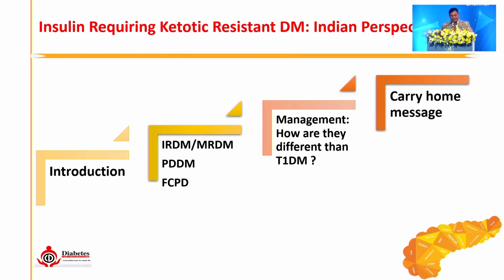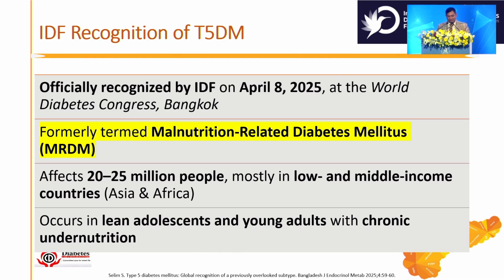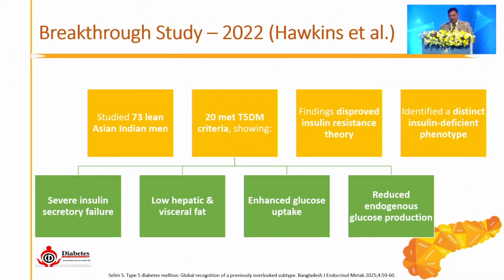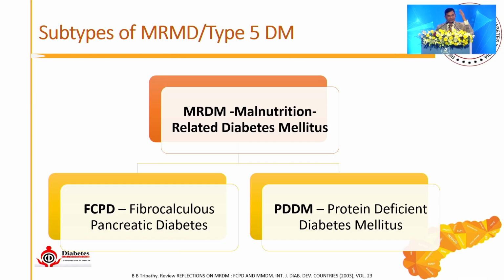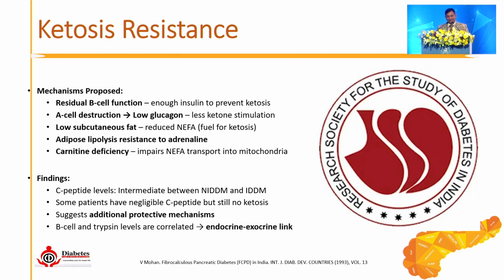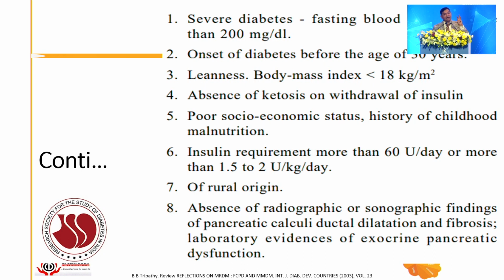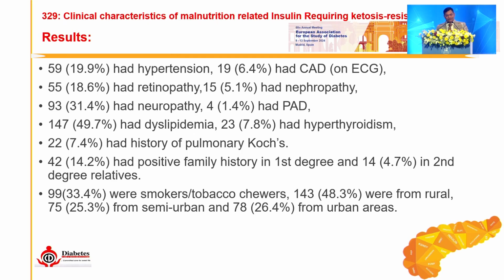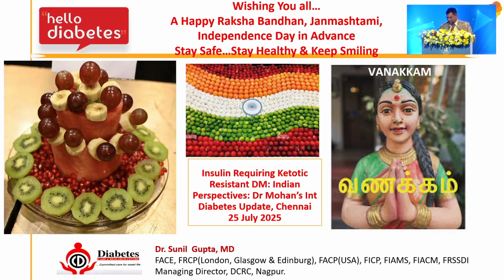Insulin Requiring Non Ketotic Diabetes: Beyond traditional treatment- Dr Sunil Gupta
SYMPOSIUM: BASICS OF DIABETES Insulin Requiring Non Ketotic Diabetes: Beyond traditional treatment- Dr  Sunil Gupta